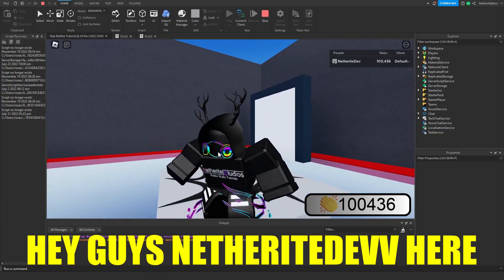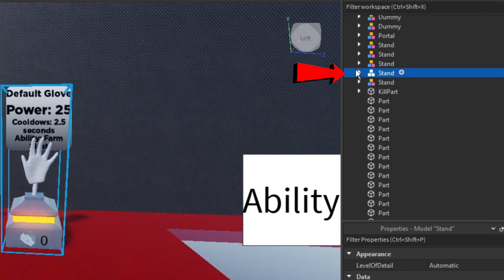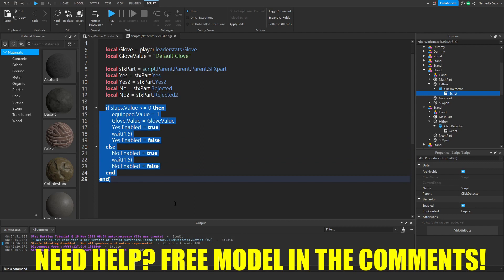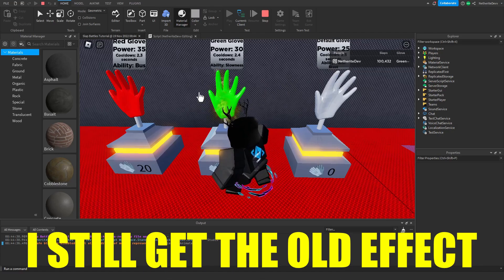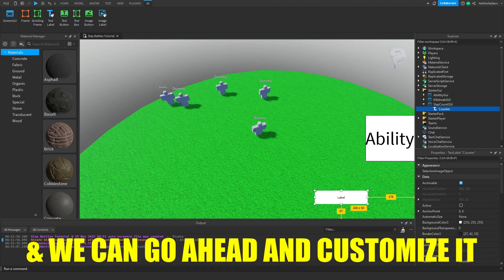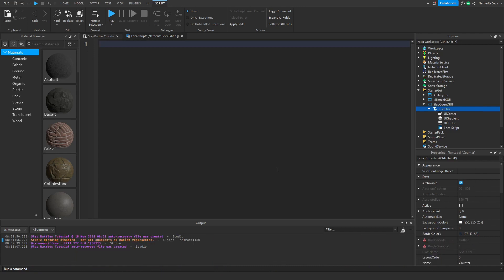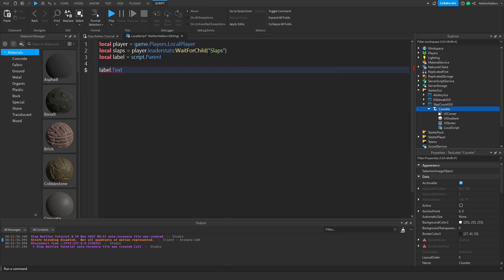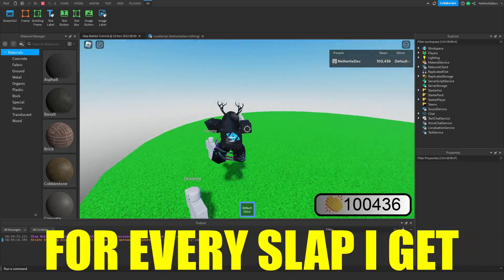How to Make a Game Like Slap Battles Part 9! | Slap Counter & Equip Effect Fix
Welcome to part 9 of my "How to Make a Game Like Slap Battles" series! In this video, we will fix a bug with the equipping system effects that has been around since episode 2, and we will also add a slap counter GUI.\

Time Stamps
▶ (0:00) Intro/Showcase
▶ (0:24) Showcasing Bug
▶ (0:47) Fixing Bug
▶ (2:15) (time-lapse) Fixing Bug For All Other Stands
▶ (2:45) Adding & Customizing Slap Counter
▶ (3:37) Scripting Slap Counter
▶ (5:13) Showcasing Slap Counter
▶ (5:22) Outro
Friends

Social Media
Roblox Gaming Channel: